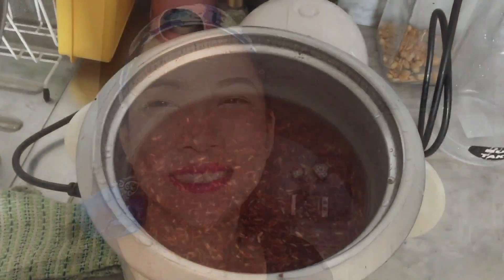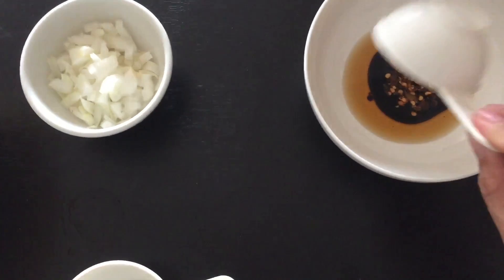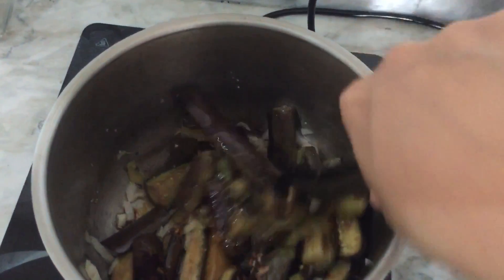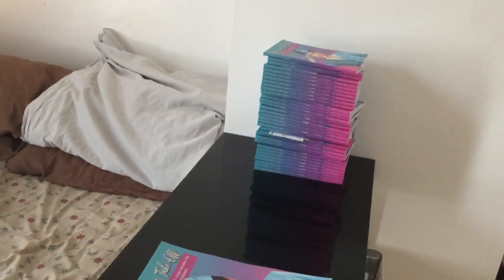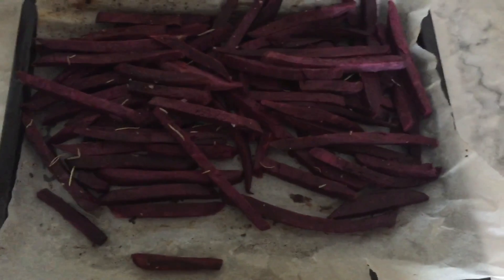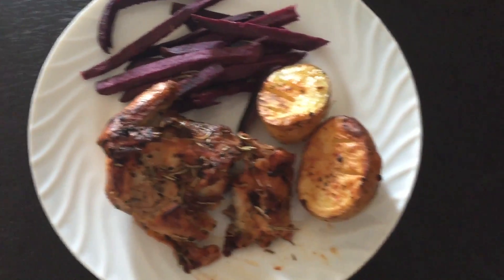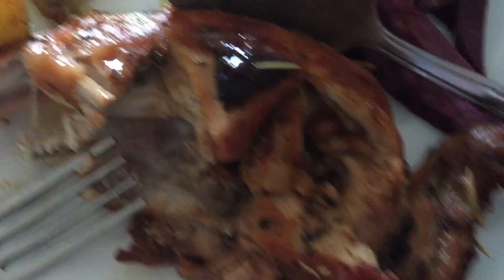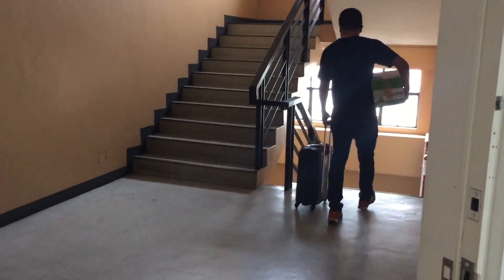HOW TO SELF PUBLISH A BOOK IN THE PHILIPPINES | FLIGHT ATTENDANT BOOK FIRST SALES VLOG MissKaykrizz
MY FLIGHT ATTENDANT BOOK | Shipping book orders for the first time | MISSKAYKRIZZ

Finally, it's here!! First, I want to thank you guys for watching my videos without you I won't be inspired to write this book and have it available for you.

Many thanks to everyone who placed their faith in me  and pre-ordered the book even before the release date.

This video is  the behind the scenes of shipping the book and being a self published author in the Philippines.

My first time writing, publishing and selling a paperback book in the Philippines.
♡ ♥ ♡ ♥ ♡  Read for more FREE Tips ♡ ♥ ♡ ♥ ♡

Pass the Flight Attendant Interview even if you dont have experience, education or the perfect looks.

Computer:
13" Macbook Pro 128GB

Others:
Hard Drive: